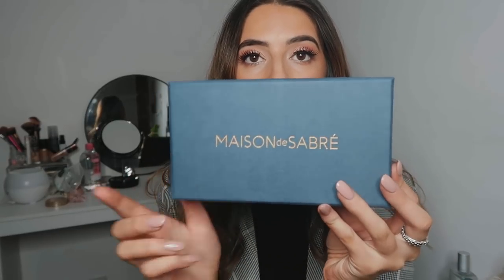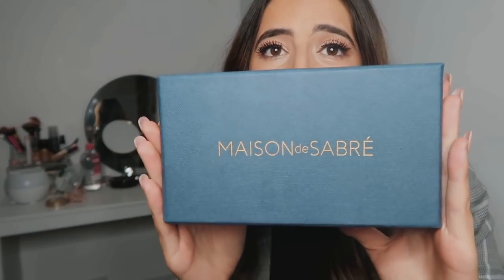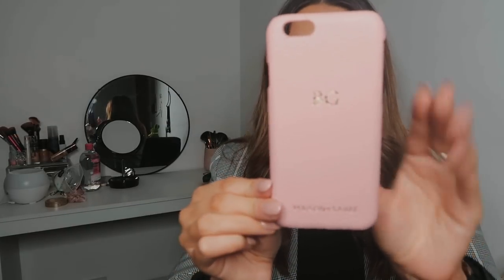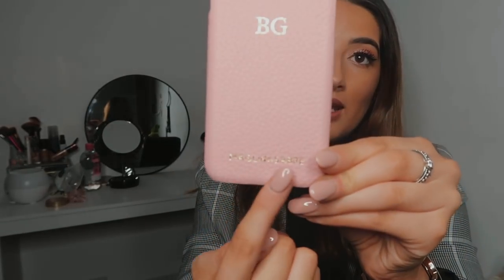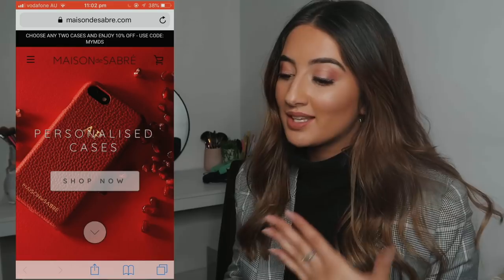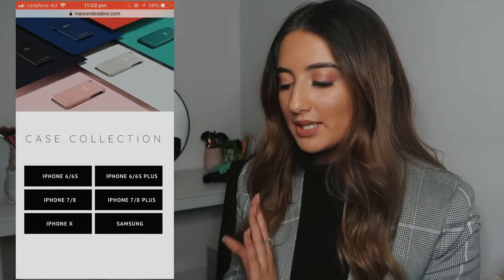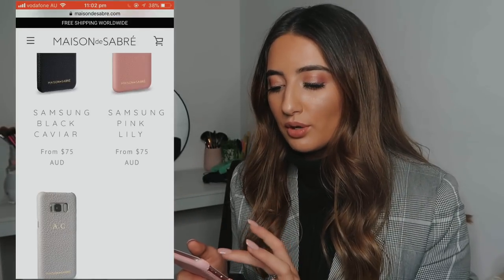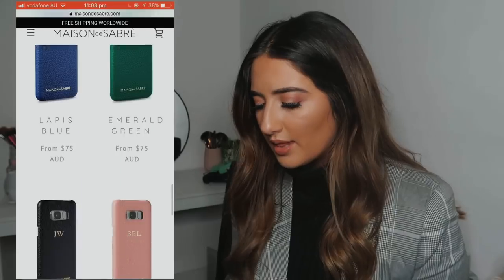HONEST REVIEW ON MAISON DE SABRE PHONE CASES